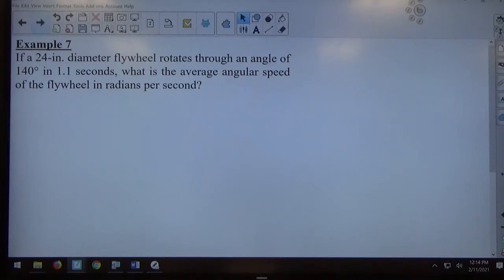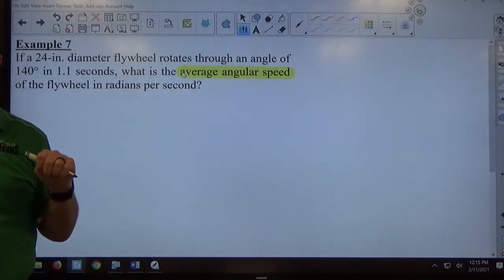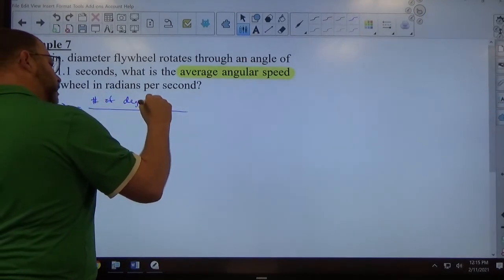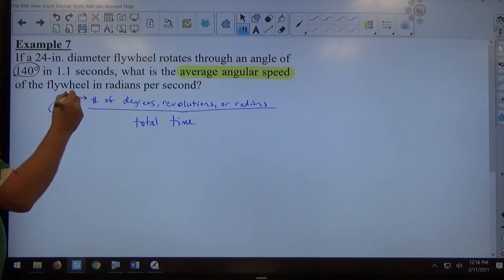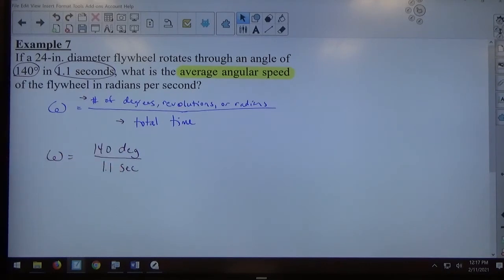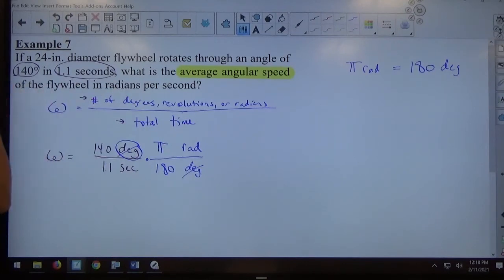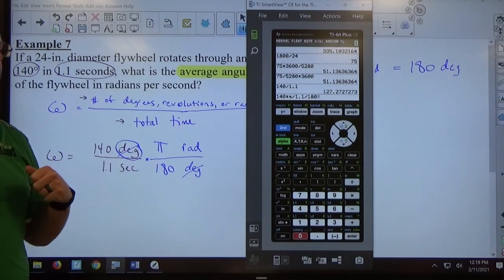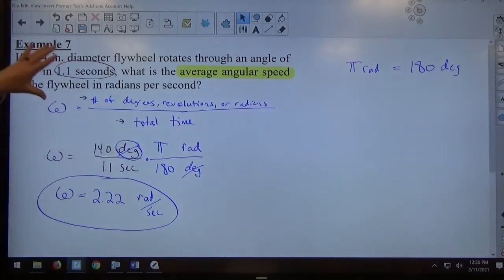Chapter 10-1 Example 7